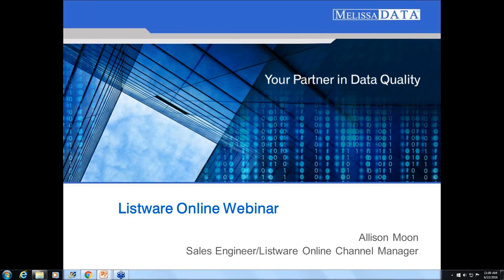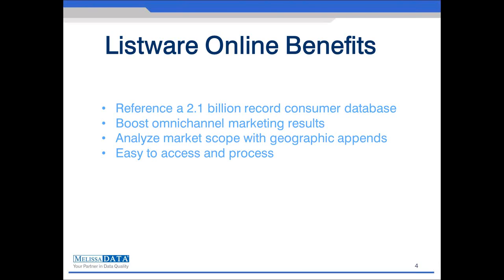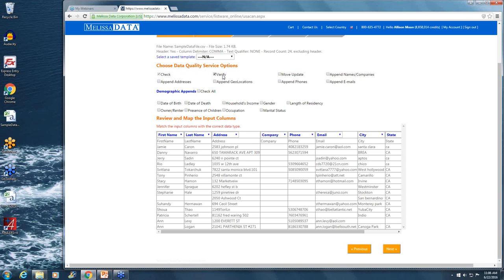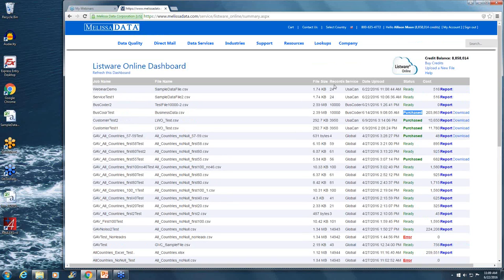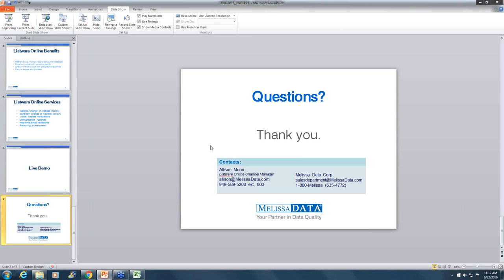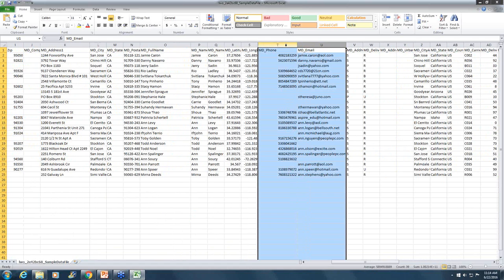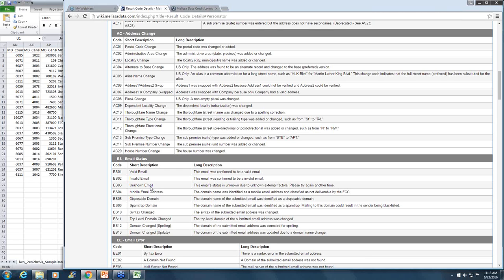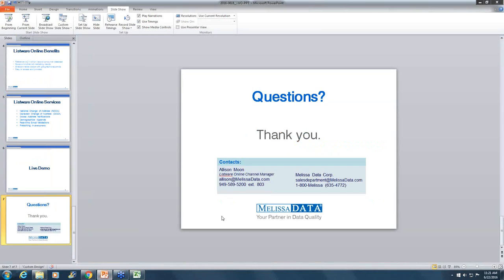Be Confident Your Customer Contacts are Clean, Enriched and Ready to Roll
Looking for an easy way to clean your contact data and make it even better at the same time? Melissa Data’s Listware Online, a self-service contact validation and enrichment service, helps you put your global contact data into fighting, actionable shape for more effective campaigns!
Listware Online cloud service cleans names, addresses, phones, and emails. Plus, it adds missing data elements and appends geographic information to give you rooftop latitude and longitude coordinates to pinpoint your customer better.

Learn How to:
• Increase response rates and improve deliverability with global address verification for 240 countries, including robust U.S. and Canadian contact data cleansing
• Boost omnichannel marketing results—expand your reach with complete email, phone & address info
• Improve market analysis with geographic append